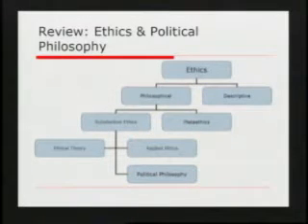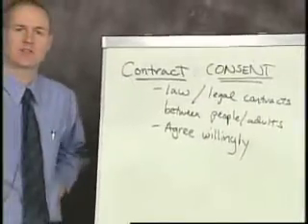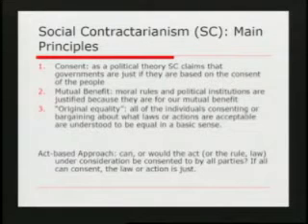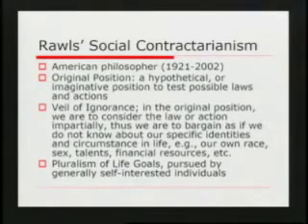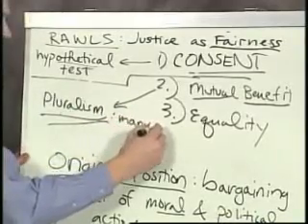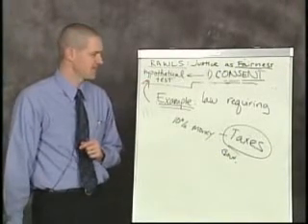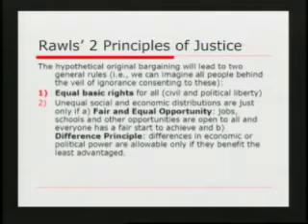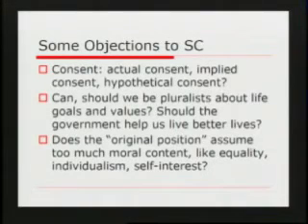6 Social Contractarianism